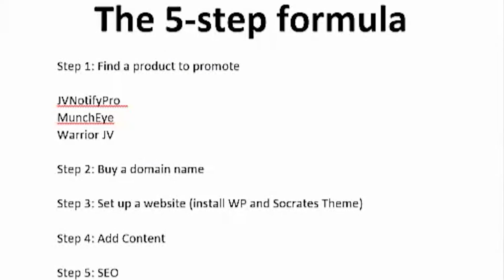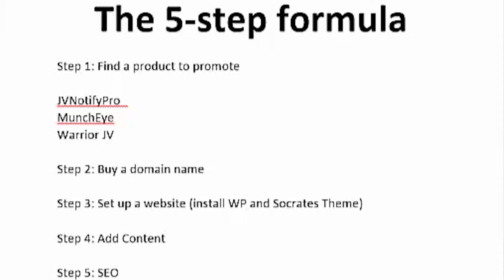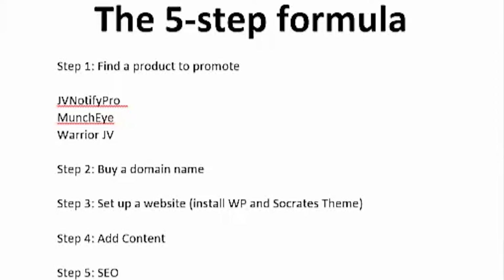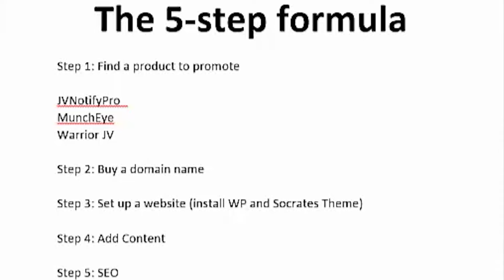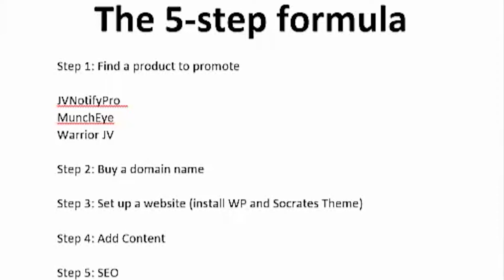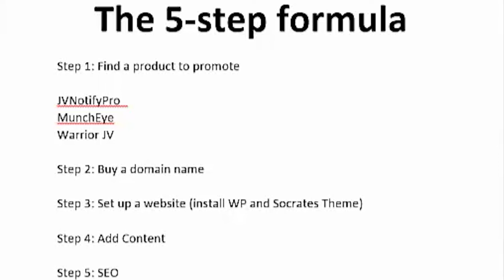The 5 Step Formula to Launch Jack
5 steps to making money from launch jacking

Launch jacking relies on a simple principle and works with a four-step by step method:

research and find products
produce and upload content
email automation and bonuses (optional but effective)
boost and promote your content
You can get started even on a tight budget but you need to understand the fundamental of content creation and learn how to create content on your chosen platforms.

Step by step guide to make money launch jacking.
Step 1: Choose a niche and find a product
Step 3: Produce content
Step4: Publish and boost your ranking
Here are five steps you can implement to make money launch jacking

Find a product to promote on Muncheye an alternatives
Here are some key elements to select a product to promote on Muncheye and alternatives:

choose a niche or category
check the quality of the product and the reputation of the vendors
decide the best price structure for your audience and your marketing skills: impulse purchases, recurring commissions, high-ticket sales
find products with JV pages offering marketing tools like email swipes, videos, review copy, pre-launch checklist
check if the seller can give you prior access to the product to create your review
check if the vendor has a whitelist
choose products that launch in 3-4 weeks